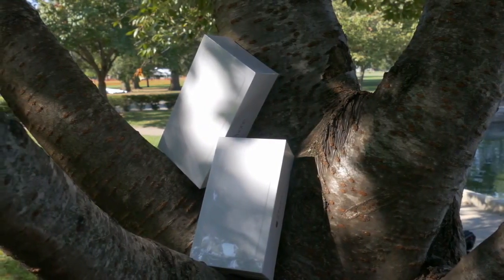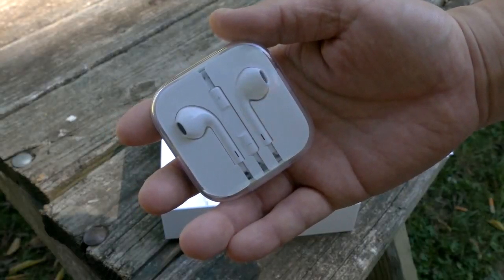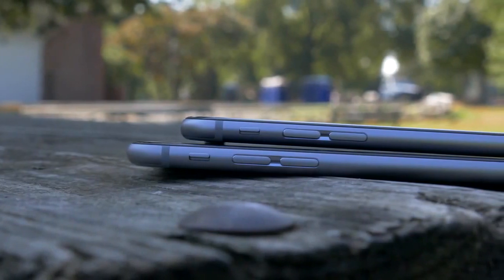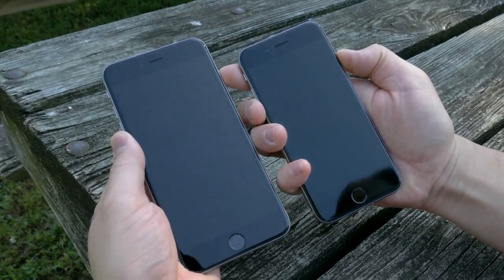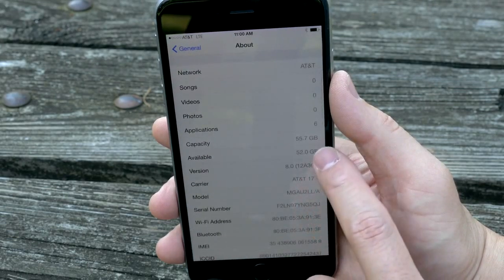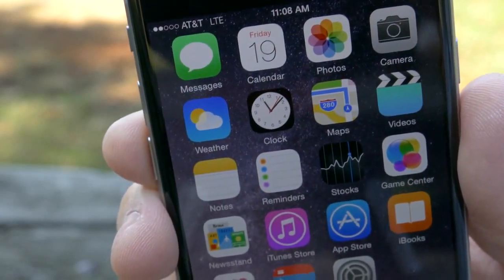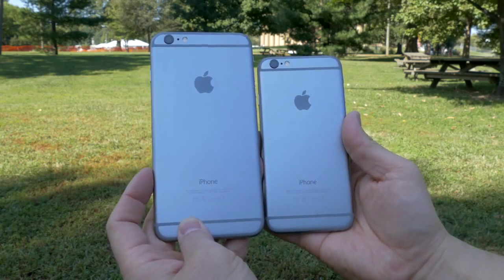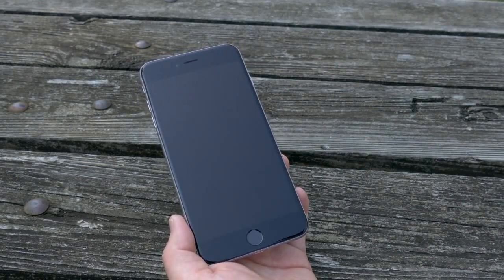iPhone 6 vs iPhone 6 Plus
iPhone 6 vs iPhone 6 Plus Test

Check out my Dual Unboxing of the brand new Apple iPhone 6 and the Apple iPhone 6 Plus! Full review coming soon. They are bigger, faster and better in every way with a brand new design. Will a new A8 chip, improved 8MP camera, larger screens and iOS 8 be enough to take out the Samsung Galaxy Note 4, Galaxy S5, HTC One M8, LG G3 and the Sony Xperia Z3?